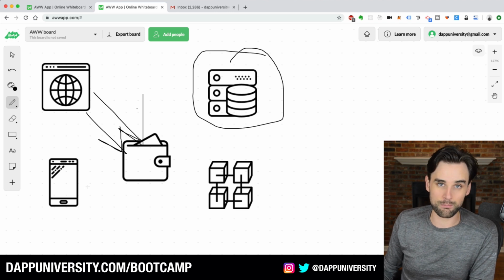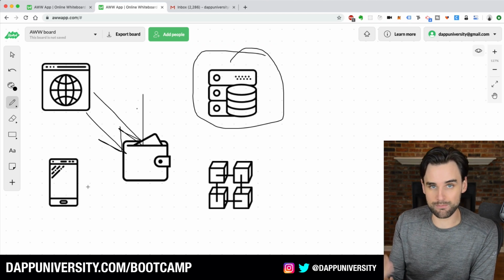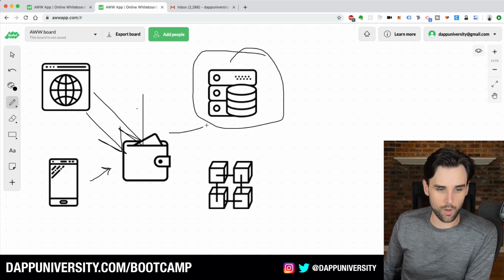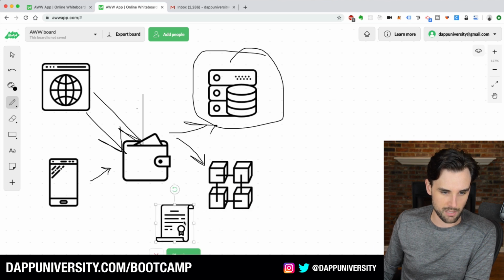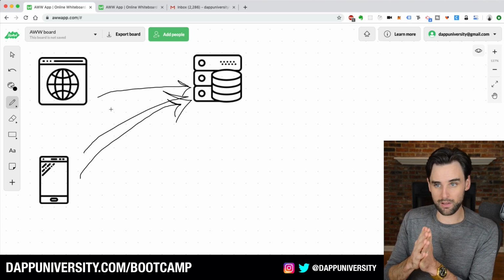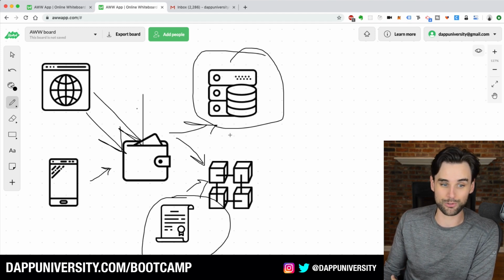Don’t use blockchain until you watch this...